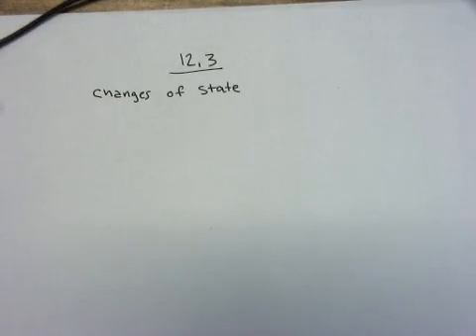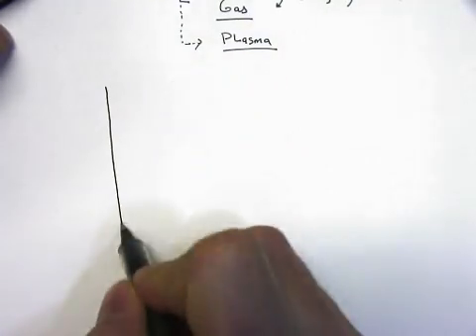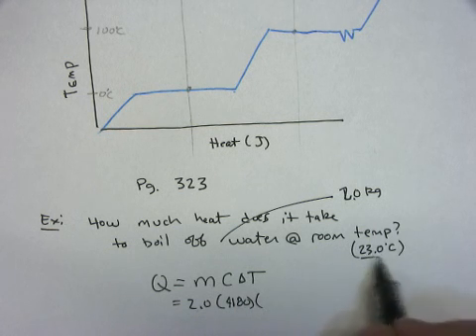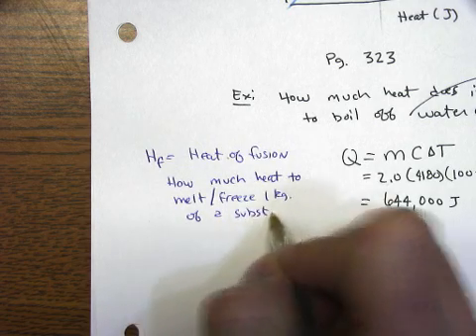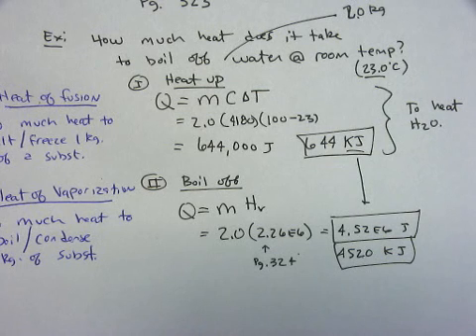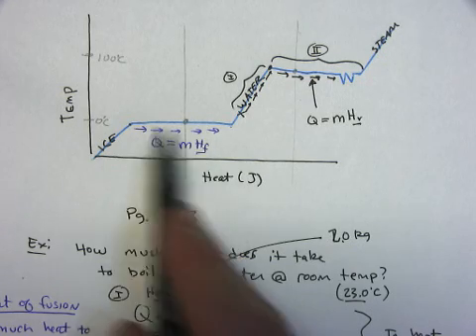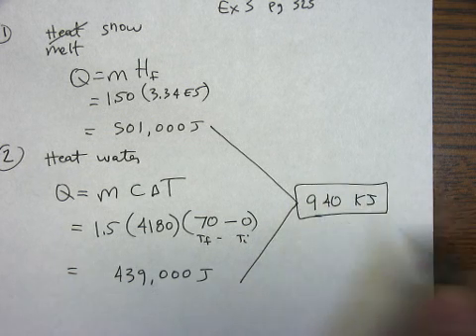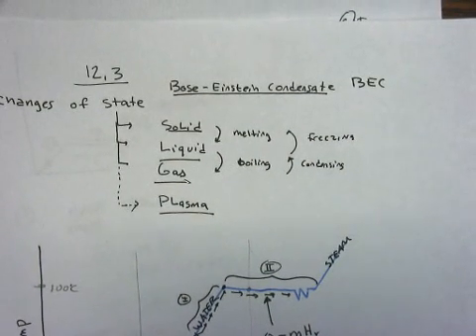12-3 Online Lecture